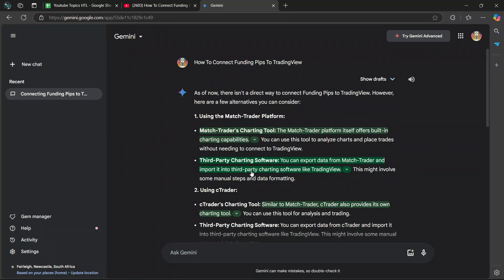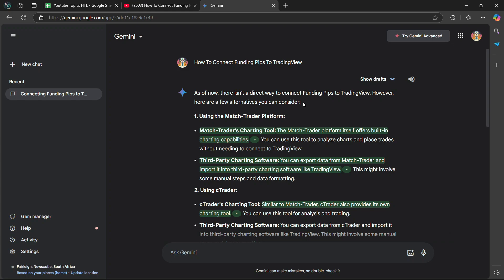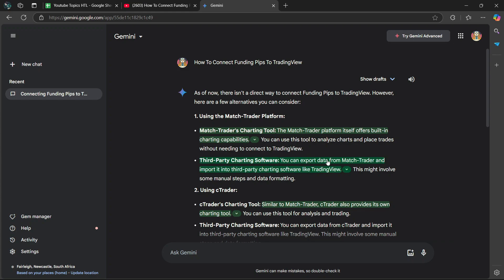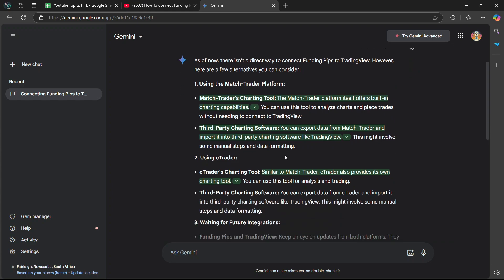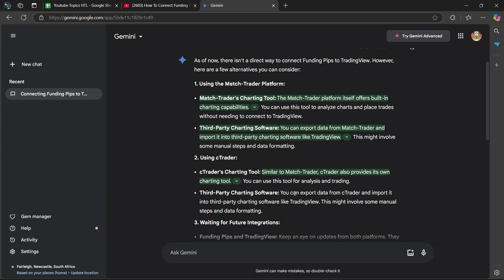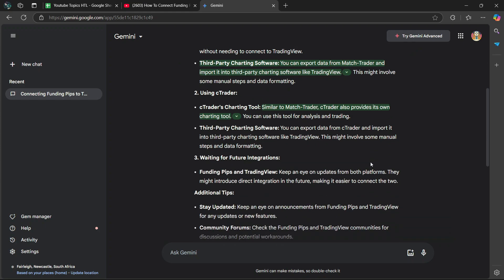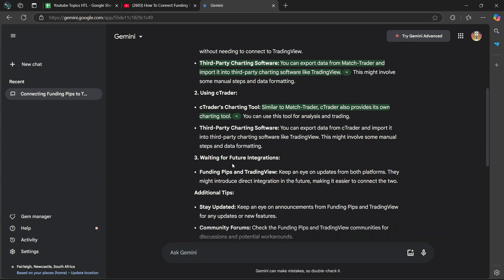How To Connect Funding Pips To TradingView (2024) Quick Method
Learn the best practices for linking Funding Pips with TradingView in this comprehensive guide. Our team of professionals will walk you through the process, ensuring you maximize your trading potential with ease.